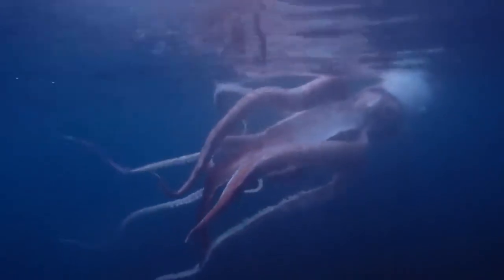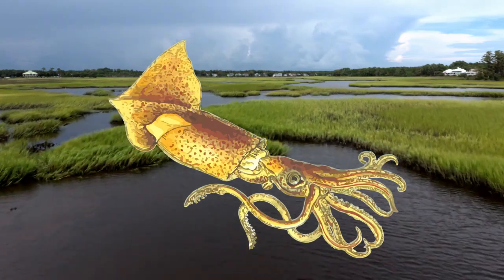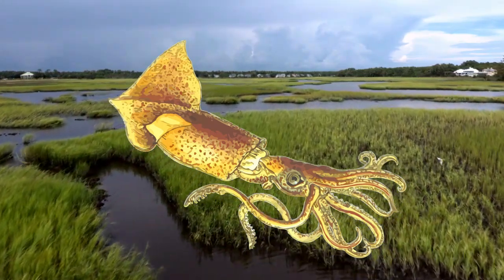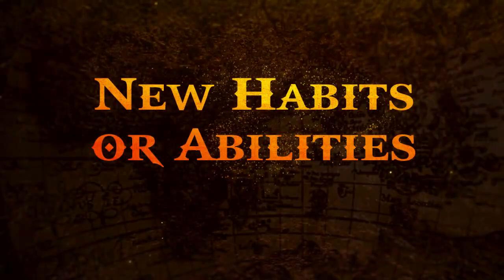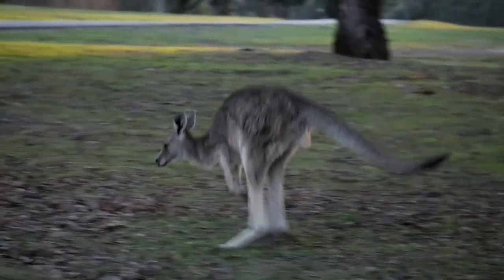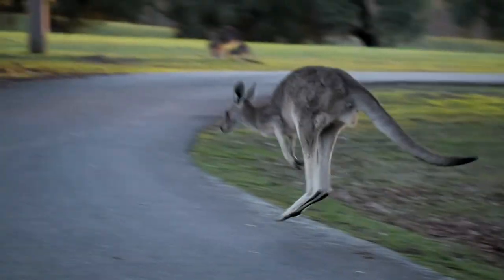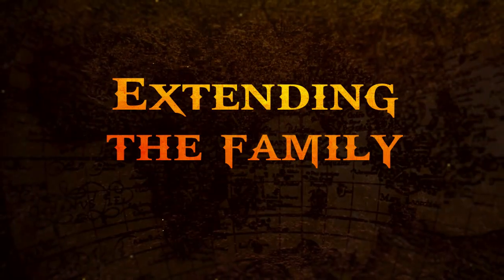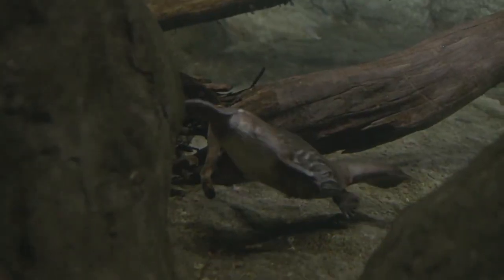8 Methods for Creating Fantasy Creatures - Worldbuilding Course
This lesson is part of a free worldbuilding course for fantasy writers.

My book Angel from the Rust